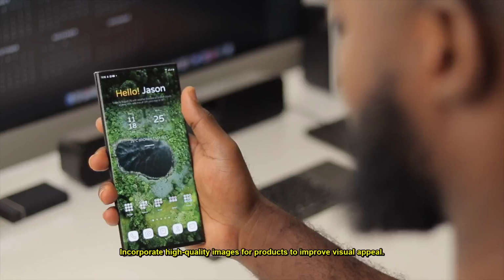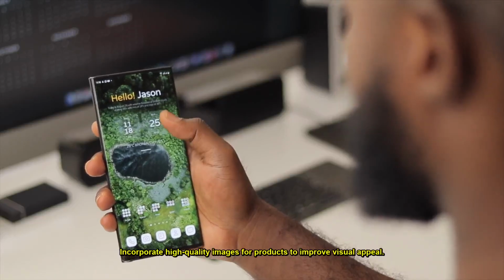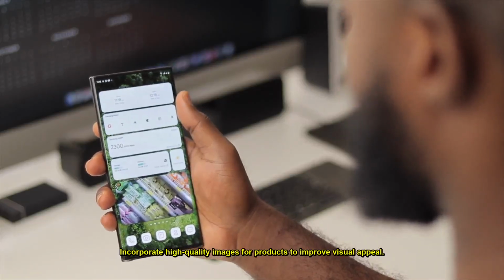How to register with Shopify for store UX improvements - Detailed Guide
Unlock the potential of your online business with our detailed guide on how to register with Shopify for store UX improvements! In this video, we’ll walk you through the step-by-step process of setting up your Shopify account, focusing on key features that enhance user experience and boost conversions. Whether you're a beginner or looking to refine your e-commerce strategy, this comprehensive tutorial will help you create a seamless shopping experience for your customers.